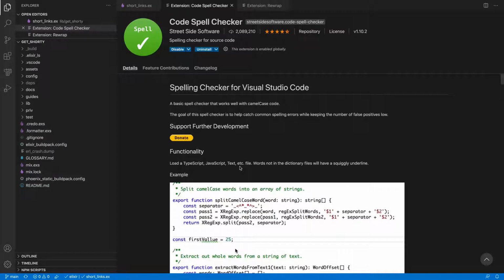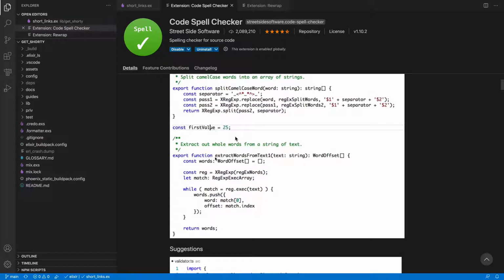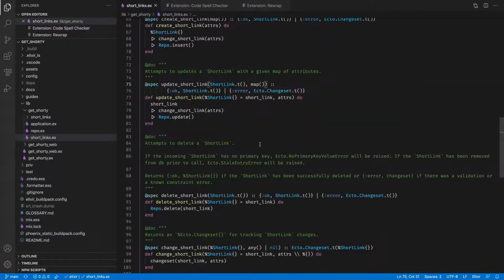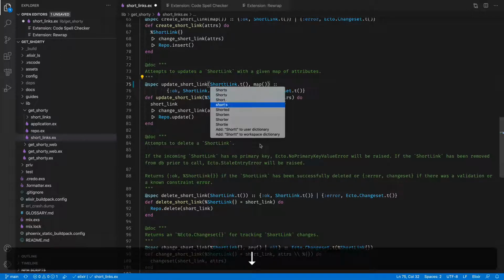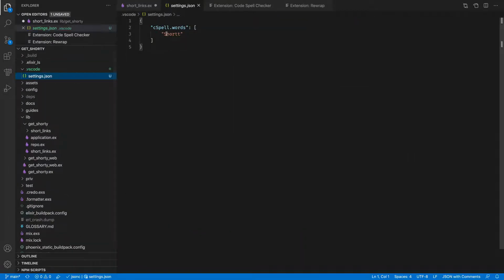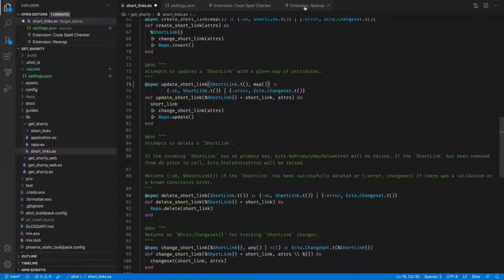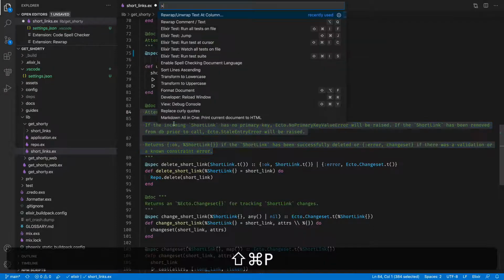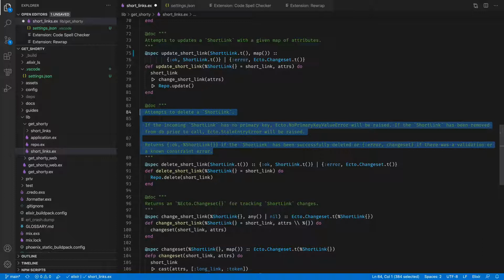VS Code Extension: Code Spell Checker and Rewrap